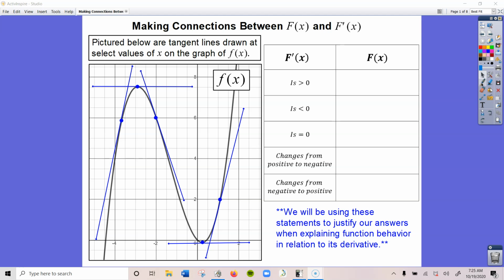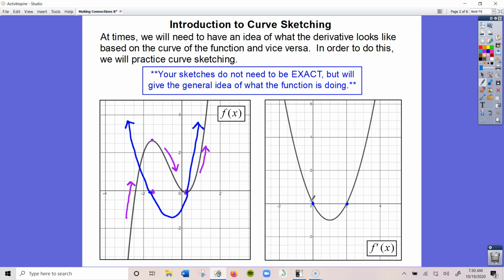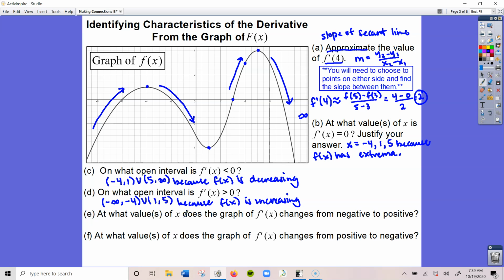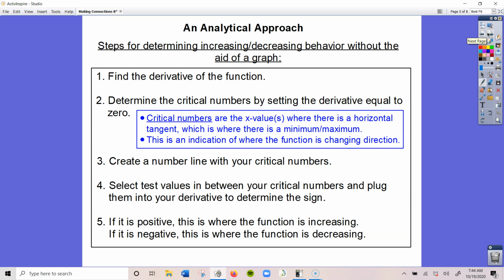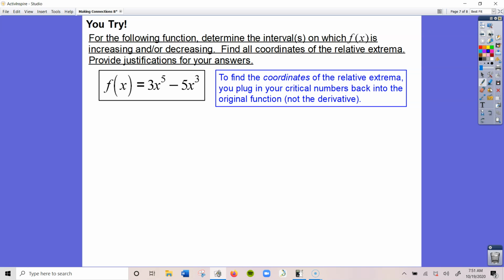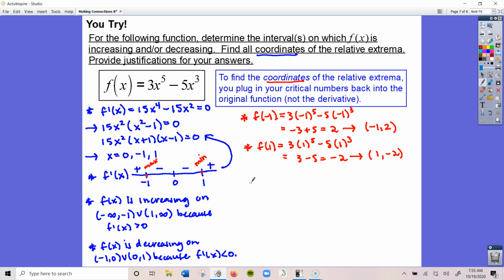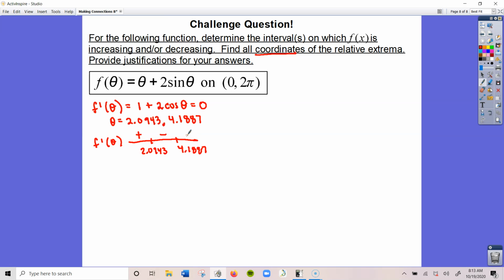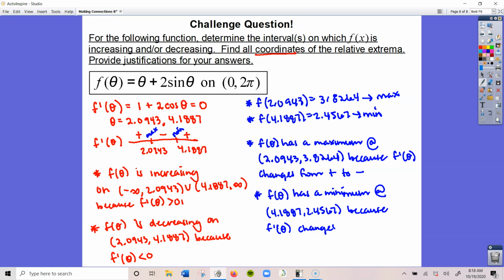Making Connections Between Fx and F'x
Students will learn how to use the function and its derivative to make inferences about their graph behaviors.